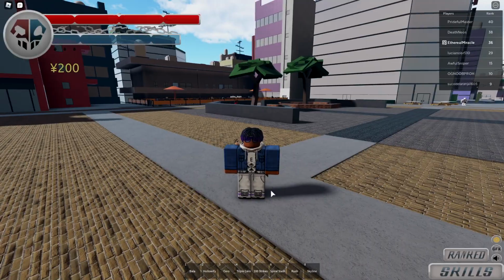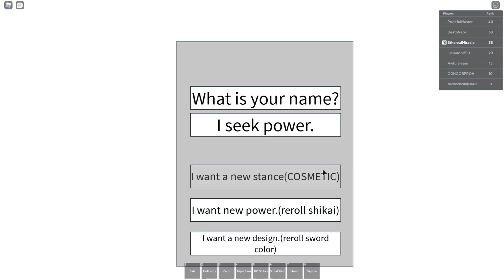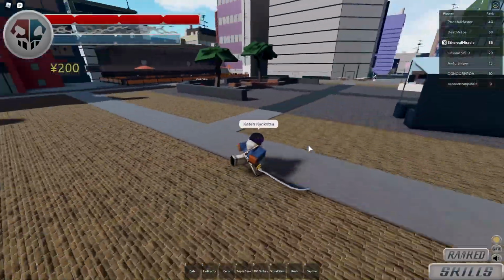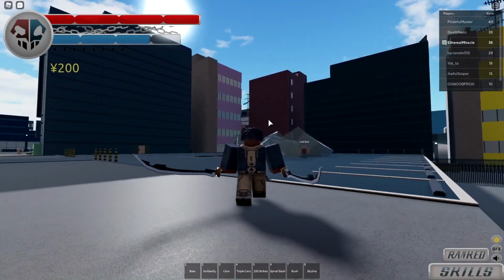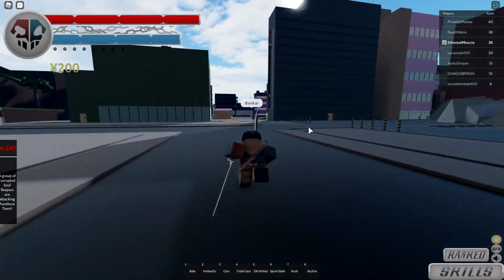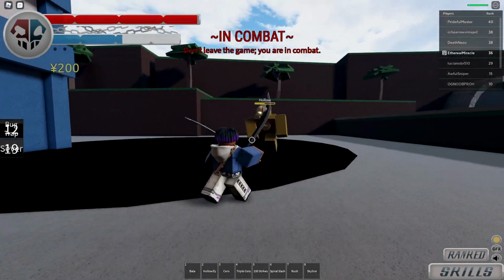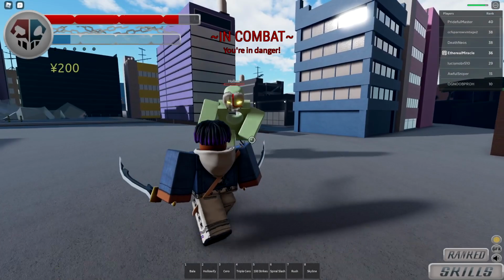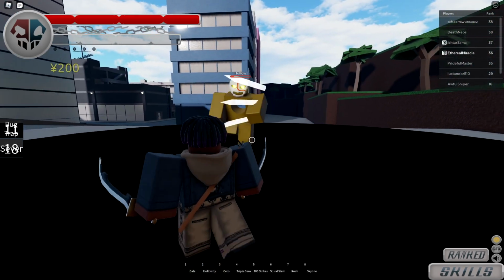BANKAI!...Unleahsing Katen Kyokotsu in this Roblox Bleach Game!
In this video I use Katen Kyokotsu Bankai in Reaper on Roblox!.

► Rate my video, tell me what you like or dislike and want to see in the future down below~